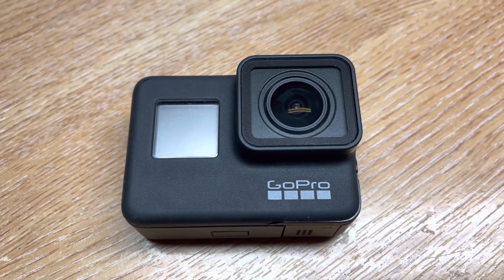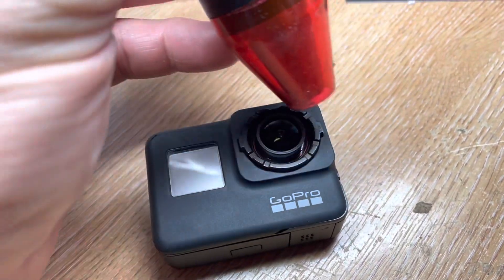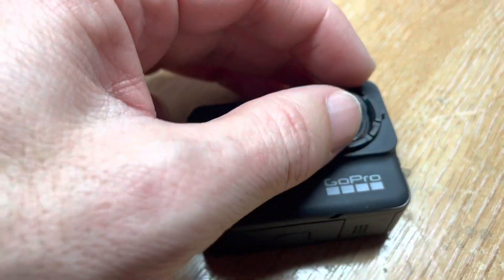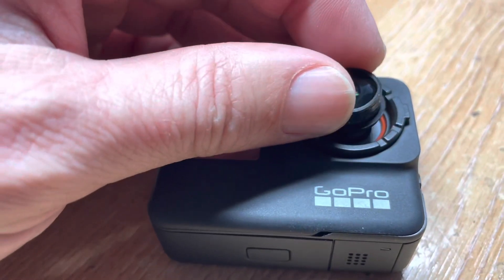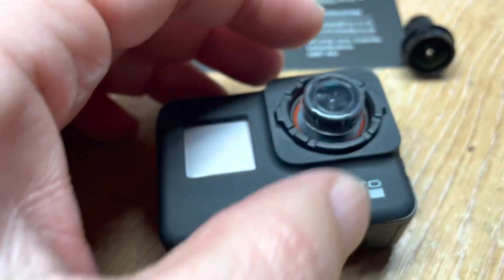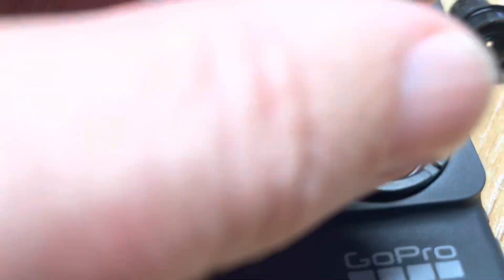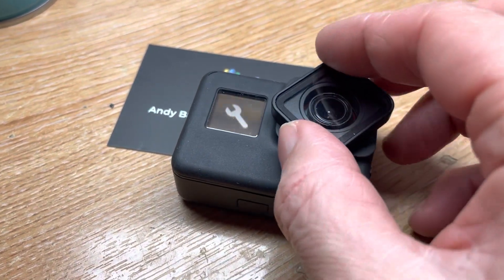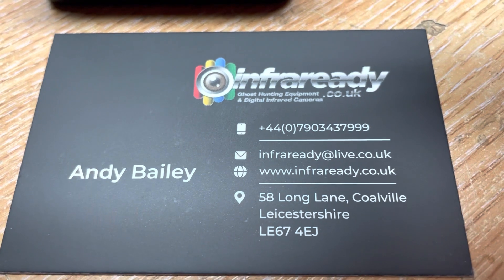How to make a night vision GoPro camera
4mm night bison GoPro replacement lens suitable for GoOro 5, 6, 7 Black edition cameras.

GoPro Full Spectrum Nightvision Lens (f1.5 / 4mm)
GoPro Full Spectrum Nightvision Capable Replacement Lens. 4mm Fixed Focal Length, f1.5 fast low light aperture.

Suitable for GoPro Hero5 Hero 6 and Hero7 Edition Cameras, simple to install.  Just follow the tutorial movie.

These lenses will transform your GoPro Hero edition into a full spectrum camera, ideal for ghost hunting and paranormal investigation.  When paired with IR Infrared Illumination your GoPro will then be capable of recording in complete darkness.

If you wish to use the GoPro as normal, simply switch the lens back and reinstall your original GoPro Lens.

1 x 4mm lens
1 x Lens Wrench for fitting replacement lens
1 x Zip up protective lens case
We also stock a 6mm replacement lens that offers a more zoomed field of view.